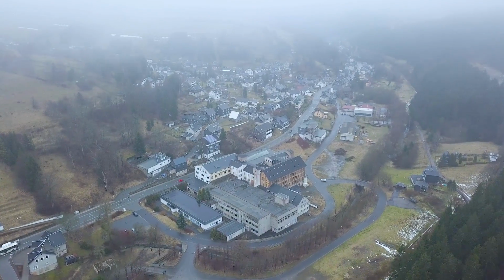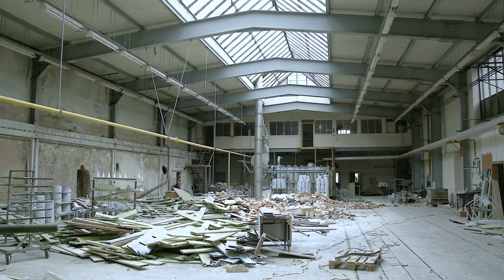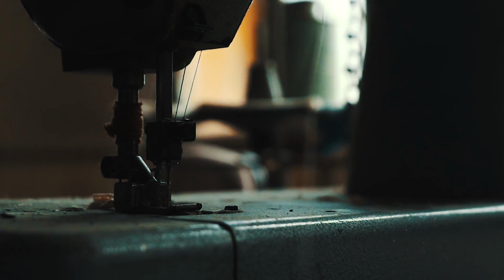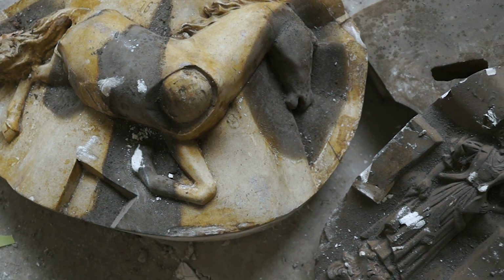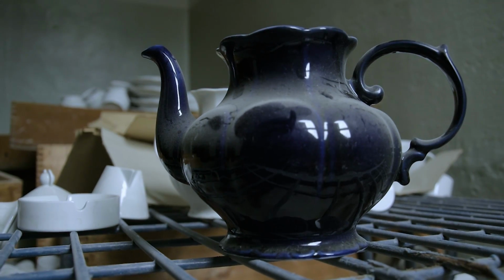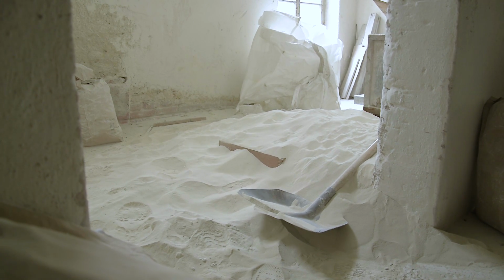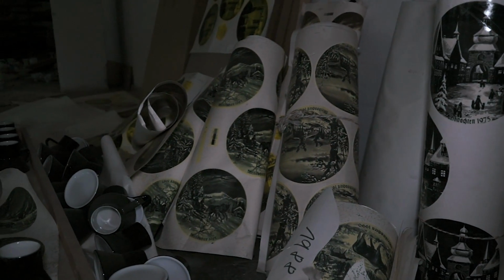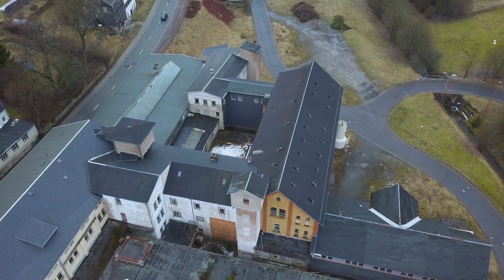Found Massive Porcelain Stock in Abandoned Factory - Urbex Lost Places Germany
Urban Exploration: Exploring an untouched abandoned porcelain factory with everything left behind (English and German subtitles are available!) Episode #97

► Do you want to help us producing even better content?

This time it drove us to the heart of Germany. We've heard of a traditional firm that was abandoned after 200 years of production. In the past, porcelain was manufactured in there. According to rumors all the factory halls are supposed to be full of the so-called white gold. And in fact, we couldn’t believe what we found inside. From casting mold to the finished tableware everything was left behind!